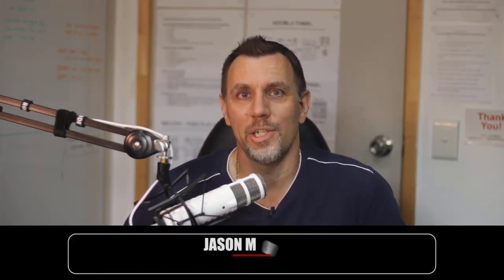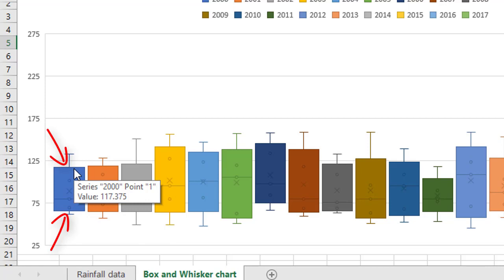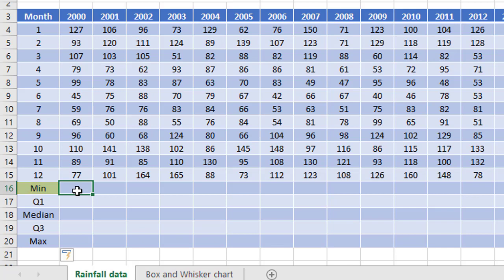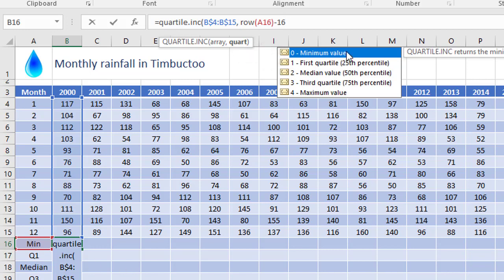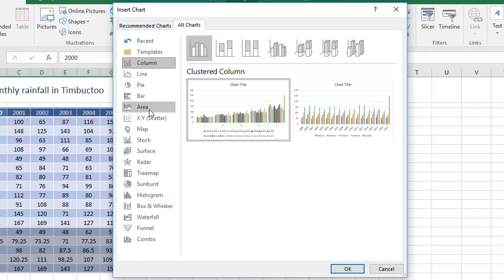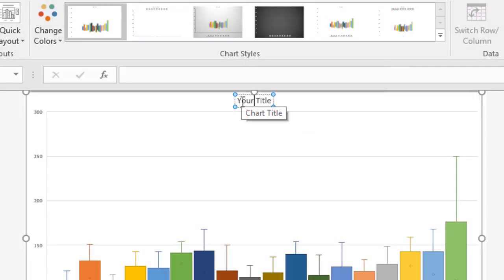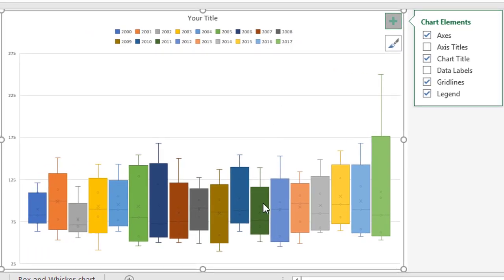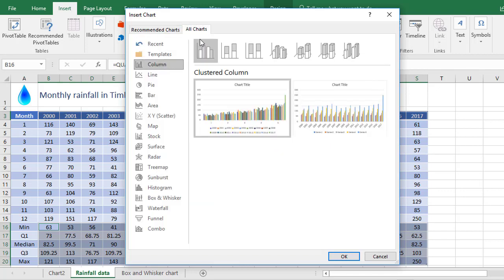Excel Box and Whisker Charts (a.k.a. Box Plots) For Stats Fanatics!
A step-by-step guide to preparing data and creating Box and Whisker Charts (Box Plots) in Excel 2016.
(TOPIC TIME CODES & SHOW NOTES are listed below).

A Box Plot (better known as a Box and Whisker chart) shows the distribution and disparity of data.

It highlights statistically normal and abnormal data.

 - (0:00) Why and when you would use a Box and Whisker chart
 - (0:28) How my sample data is set up
 - (0:35) What a Box and Whisker chart looks like and how to read the data
 - (1:09) How to set up your data and create a Box & Whisker chart from scratch
 - (1:37) The QUARTILE.INC function
 - (4:09) How to change the Gap Width
 - (4:48) How to change the chart scale
 - (5:19) What are Whiskers?
 - (5:58) Quick recap of the whole process

(free training on the blog)